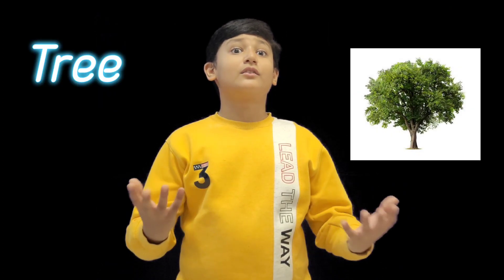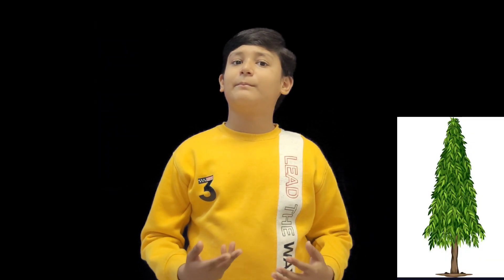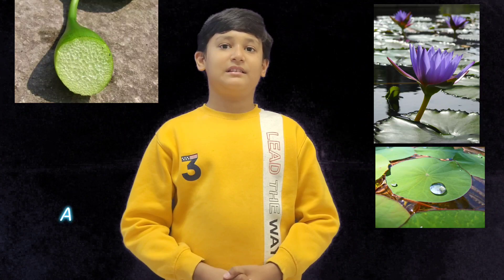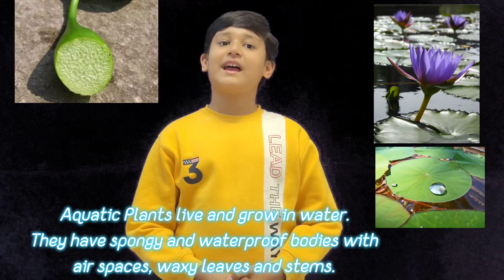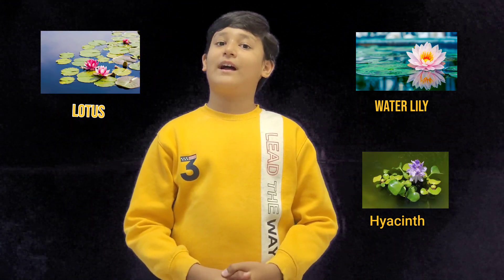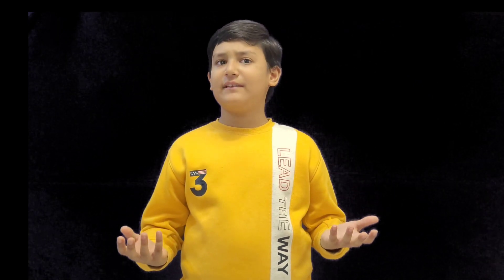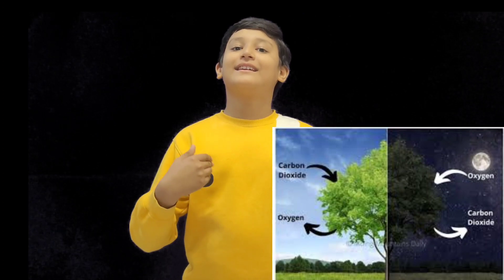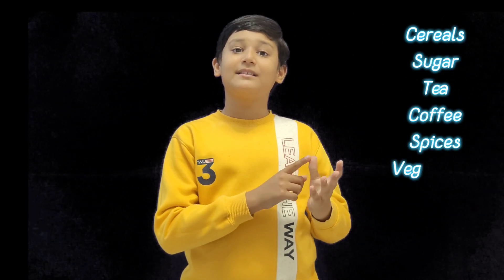Plants kingdom | herbs | Climbers | Shrubs| creepers| Learn Videos For Kids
🌱 Welcome to our exciting journey into the enchanting realm of plants! 🌿 In this educational video designed just for kids, we'll embark on a captivating exploration of the basics of plants.

At Shauryajeet, we believe in making learning fun, and this video is no exception! Designed with the curious minds of kids in mind, it's a perfect resource for parents, teachers, and caregivers looking to inspire a love for nature from an early age.

🎨 Interactive and Engaging!
Get ready for a quiz that make understanding plant science a blast!  we've made sure every moment is both educational and entertaining.

Don't miss out on future adventures and educational content. 🌍✨